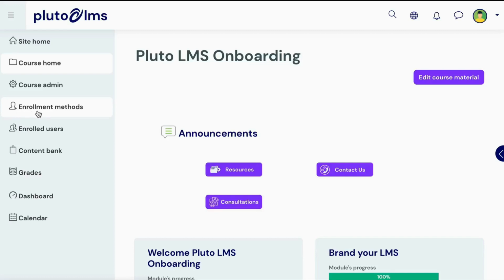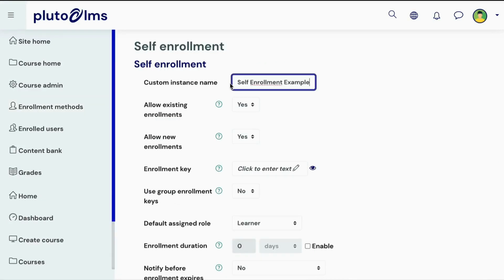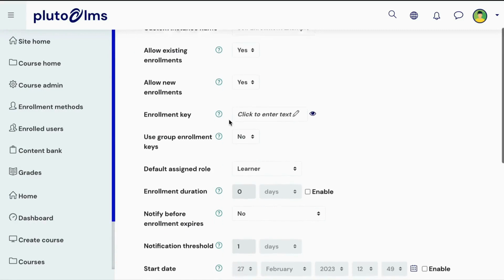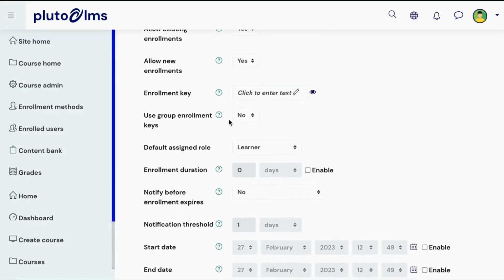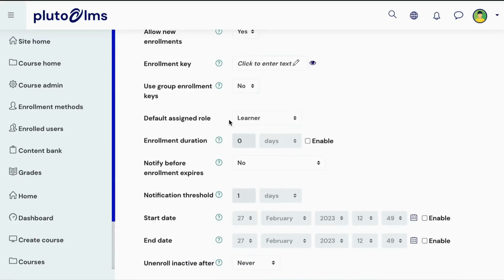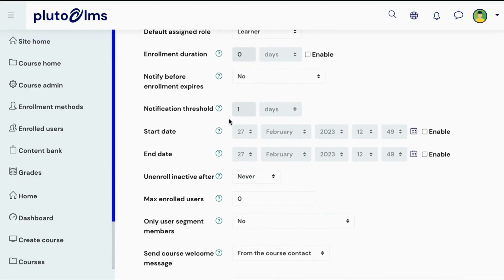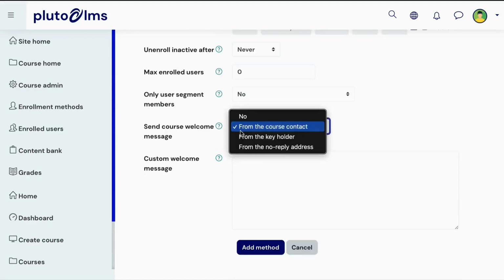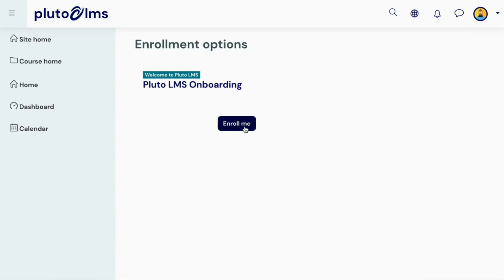Self Enrollment [Tutorial]